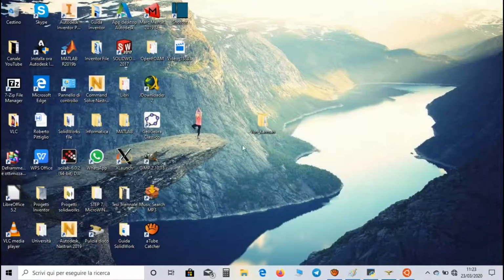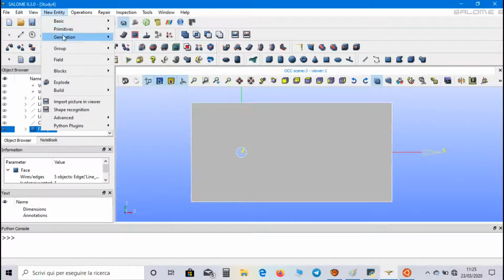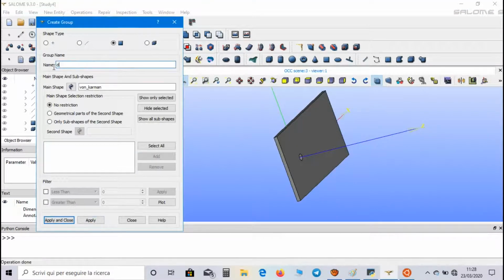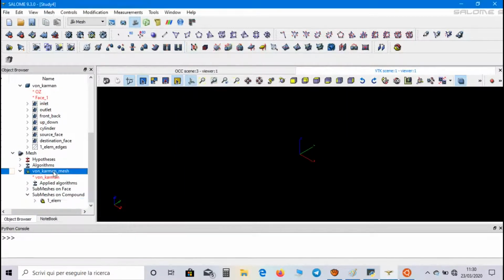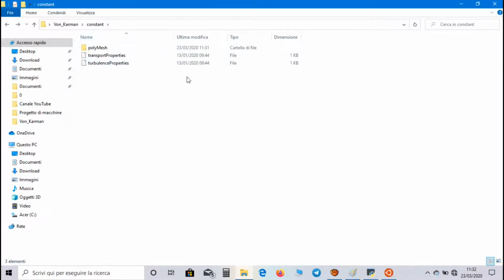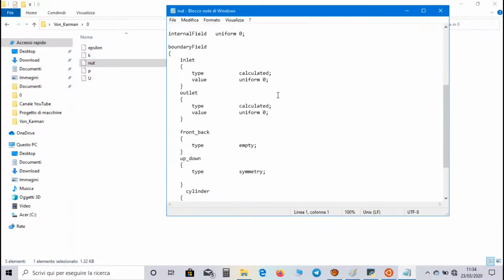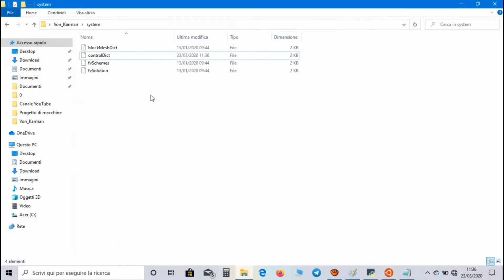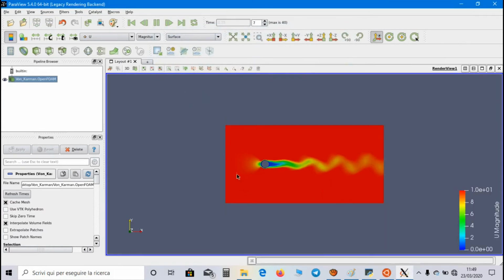OpenFOAM Tutorial 2 - Differences between pisoFoam and simpleFoam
setting Von Karman case to show the differences between pisoFoam and simpleFoam